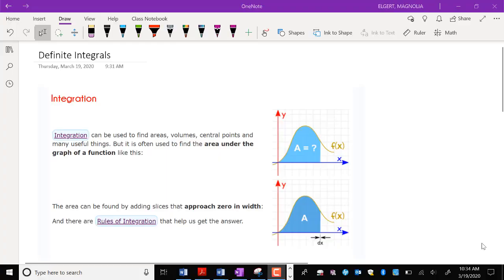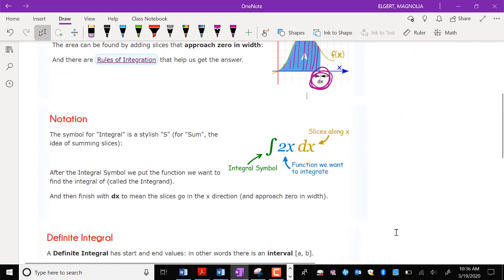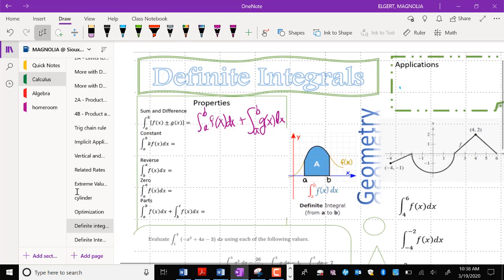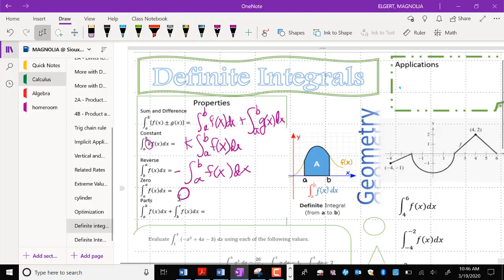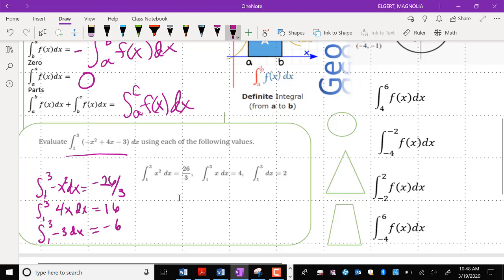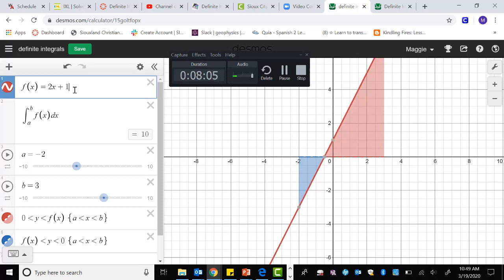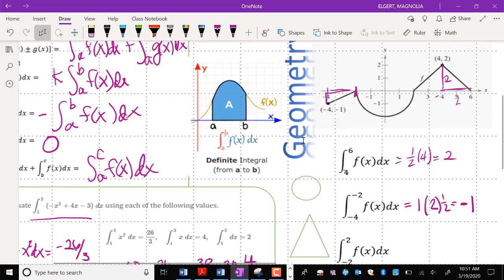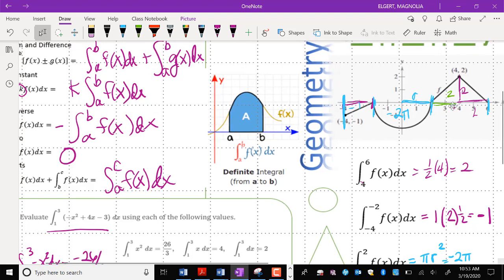definite integral properties